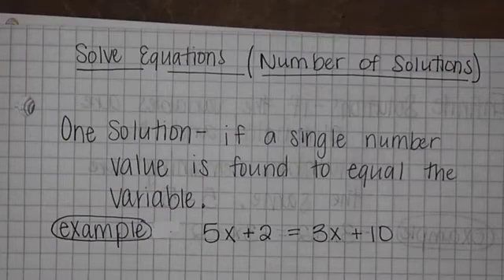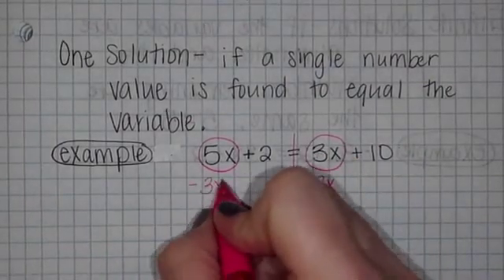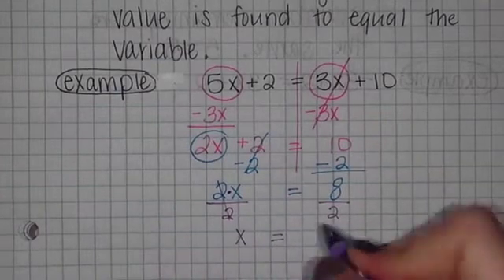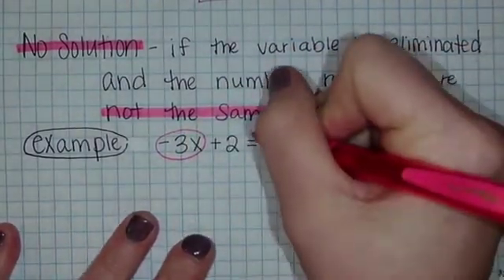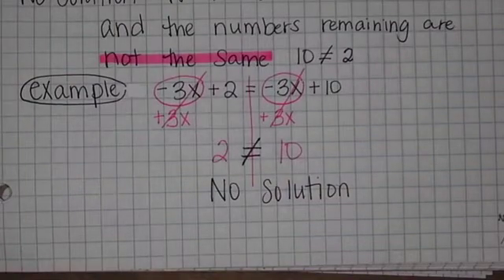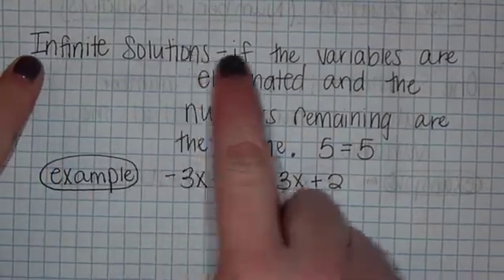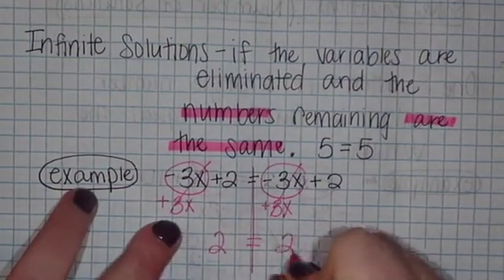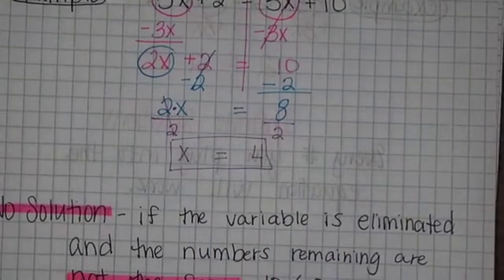Solve Equations (Number of Solutions)